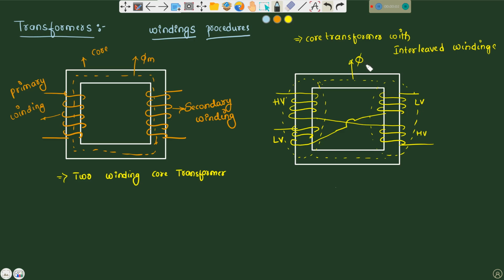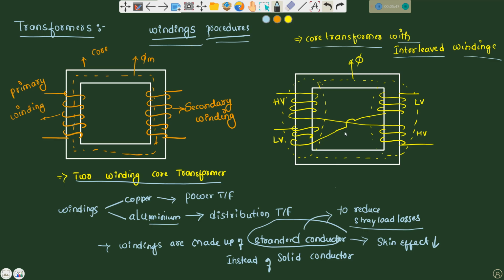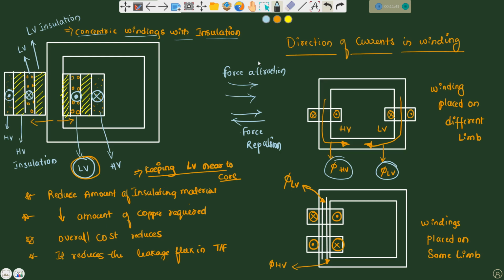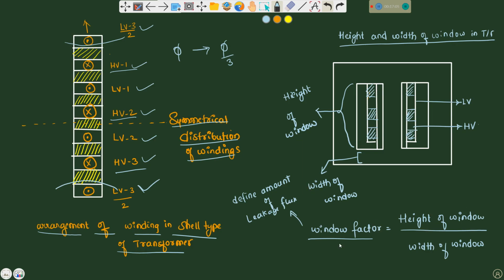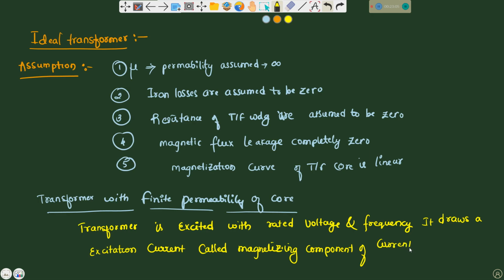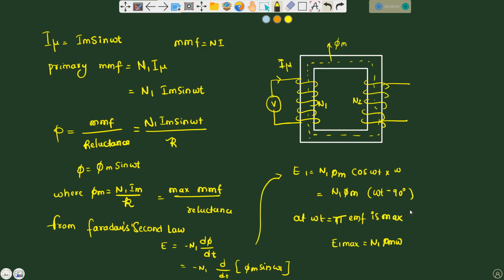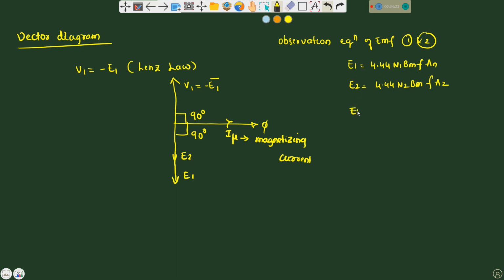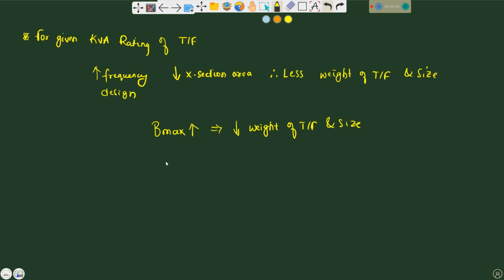ELECTRICAL MACHINES Lec-03 | Transformer winding and ideal transformer|⚡⚡⚡( ENGLISH)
THIS VIDEO LECTURE GIVES YOU DETAILS ABOUT INTRODUCTION TO ELECTRICAL MACHINES AND TRANSFORMER WINDINGS AND IDEAL TRANSFORMERS IN ENGLISH LANGUAGE WHICH WILL BE USEFULL FOR COMPETITIVE EXAMS LIKE GATE/ESE/UPPSC/KPTCL/KPCL/DISCOM/SSC/RRB/DRDO AND MANY OTHER EXAMS CONDUCTED BY VARIOUS GOVT AS WELL AS SEMI GOVT BODIES.

DROP YOUR SUGGESIONS IN COMMENT BOX